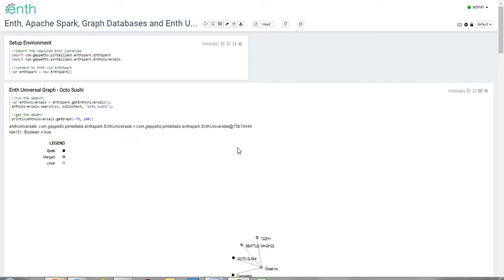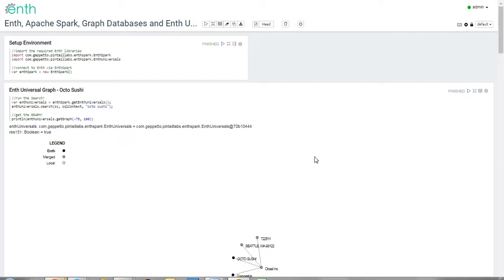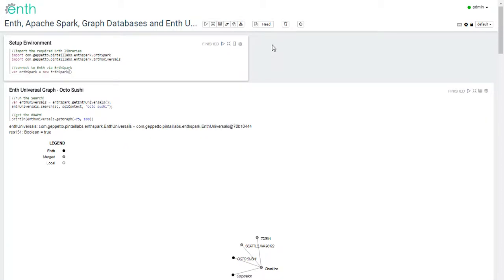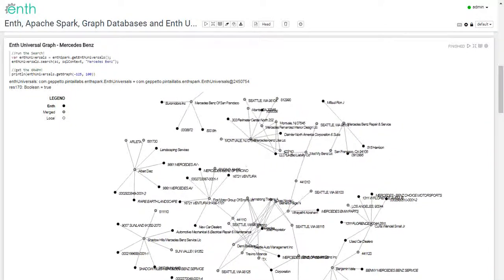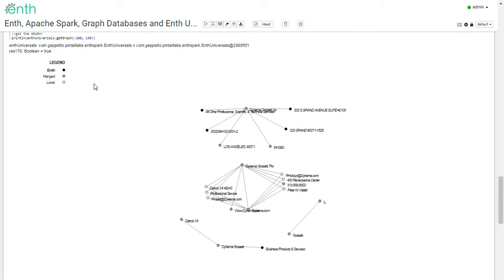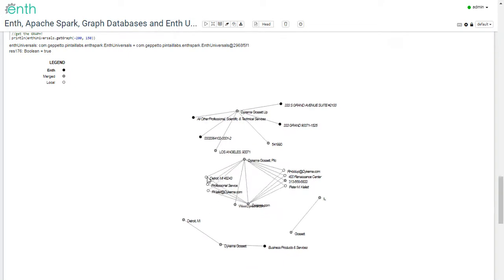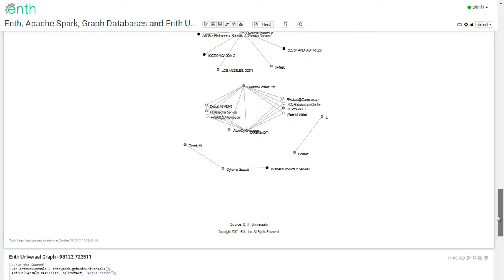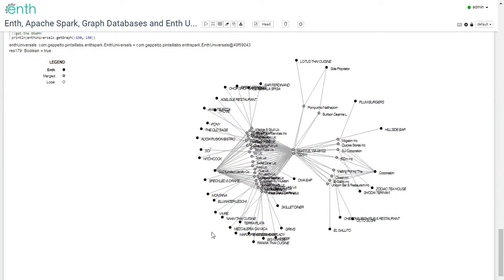Enth Universal Graphs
Enth uses ‘data awareness’ to acquire and transform data for Apache Spark. In other words, Enth tells Spark where to find specific data and what to do with it.

In this video we show you how to use Enth to create Graph Database within Apache Zeppelin, using public data from the Internet and display the data in Zeppelin. In this video we are using Apache Zeppelin, “a web based notebook that enables interactive data analytics”, because Zeppelin/Enth/Spark is the disruption we’ve been waiting for.

Our mission is to liberate data.